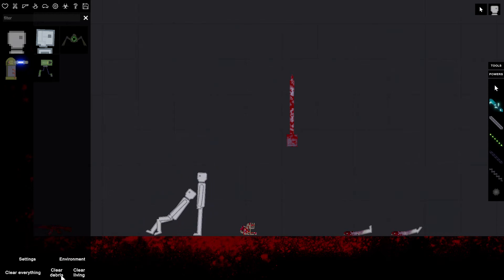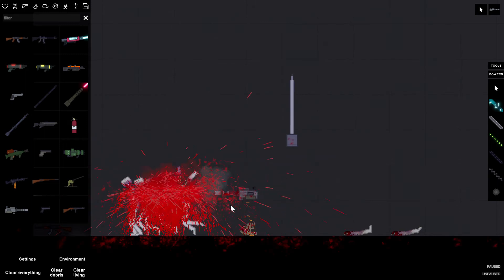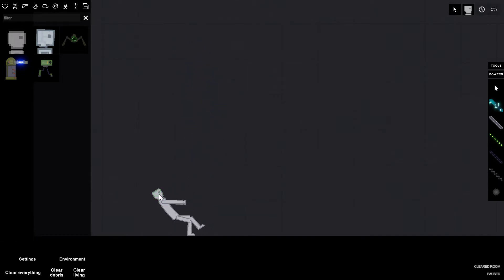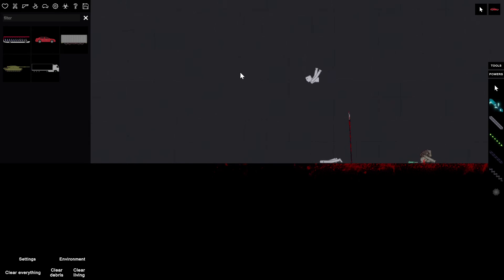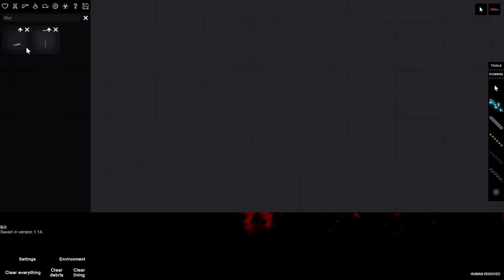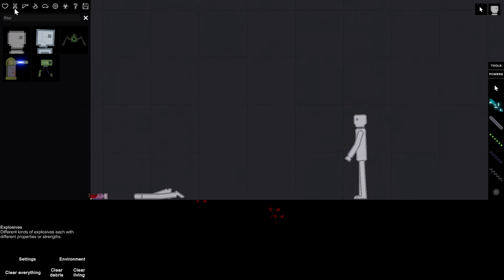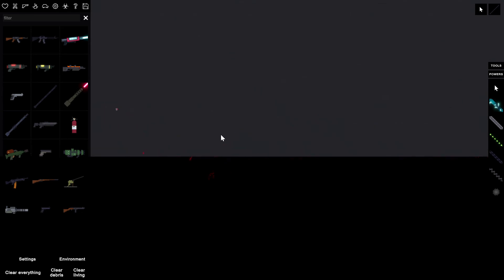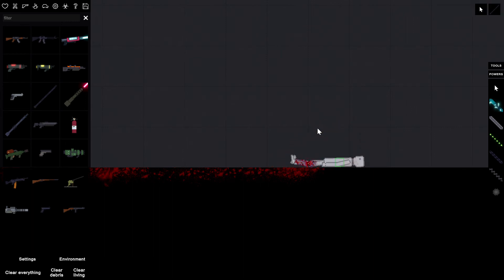Im Back.... with more bad content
yeah i dont write here